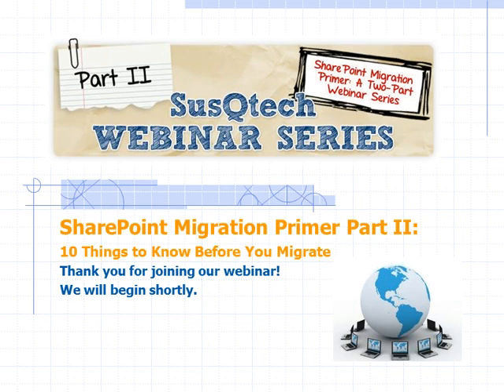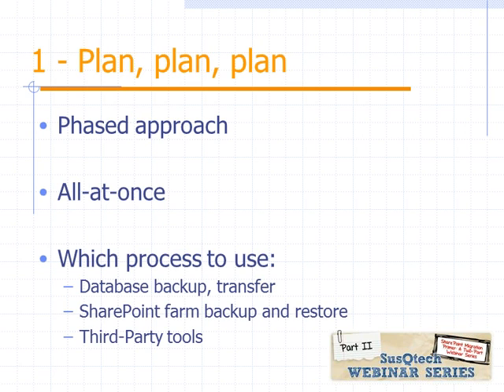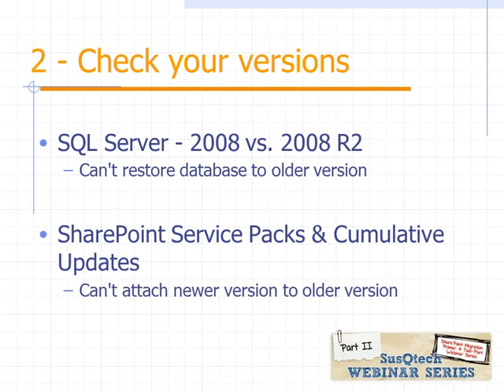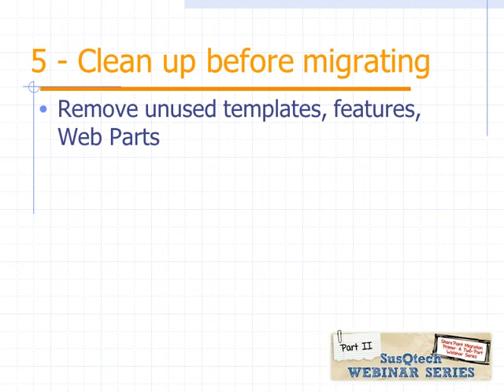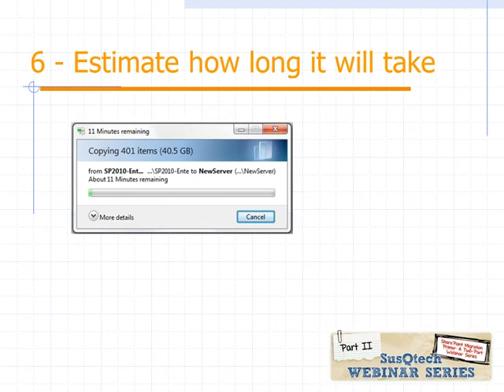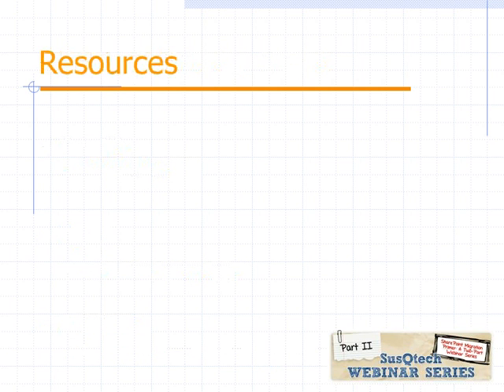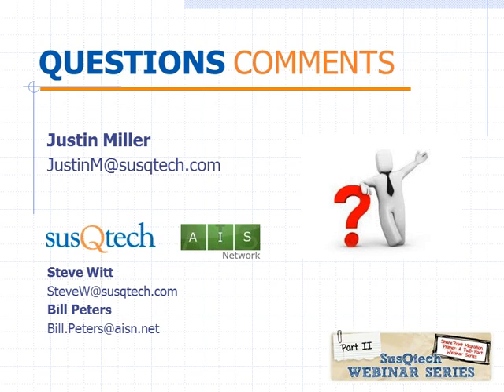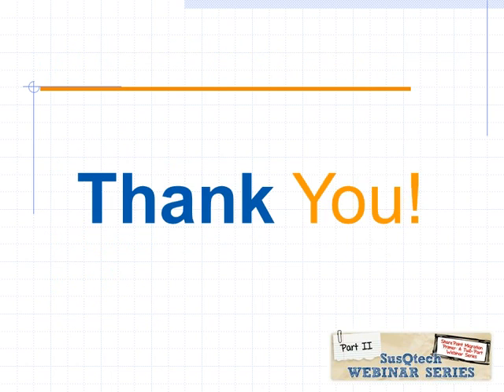SharePoint Migration Primer: 10 Things to Know Before You Migrate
Webinar with an overview of things to keep and mind when migrating a SharePoint site.